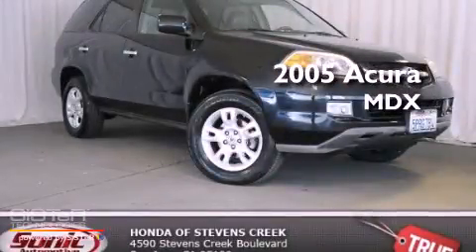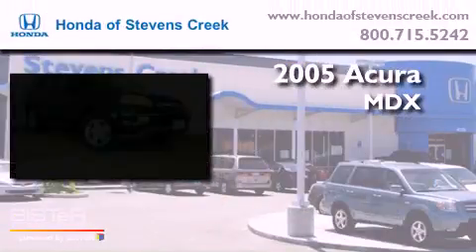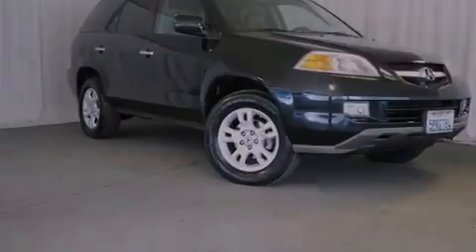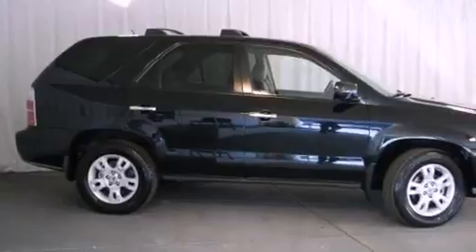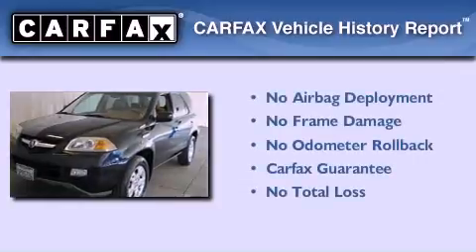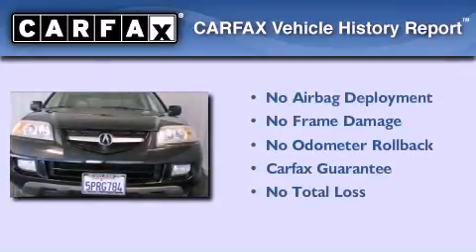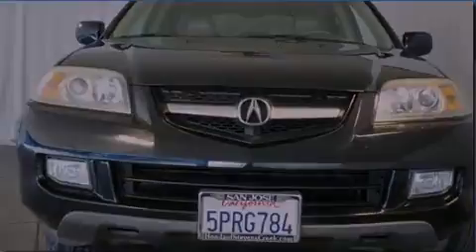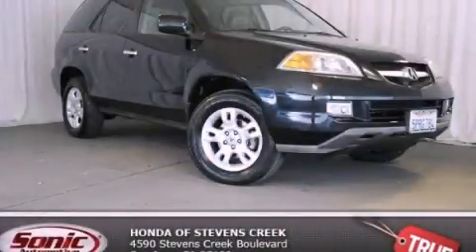2005 Acura MDX San Jose CA 95129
Year : 2005

 Make : Acura

 Model : MDX

 Engine : 3.5L V-6 cyl

 Trans . : Automatic

 Exterior : Black

 Miles : 96,169

 Interior : Beige

 4590 Stevens Creek Boulevard

 Pre-Owned 2005 Acura MDX San Jose CA